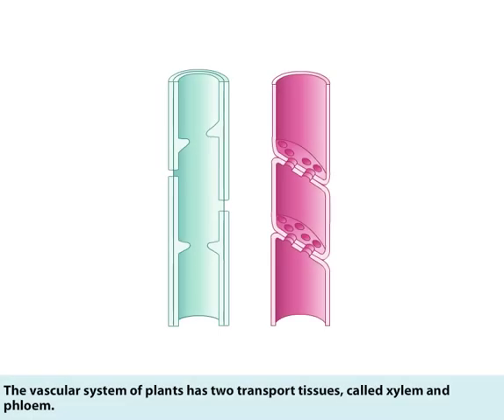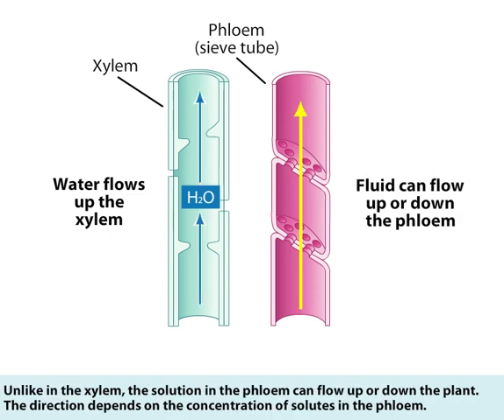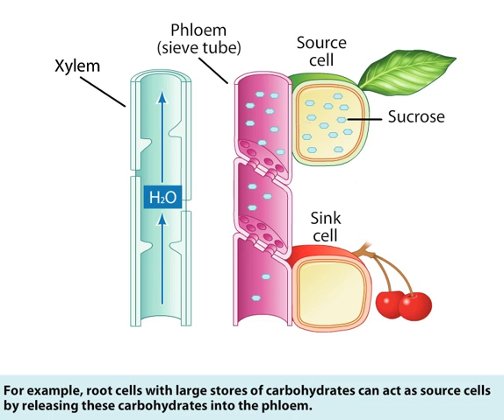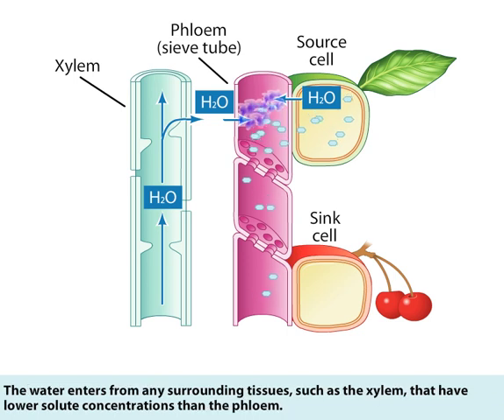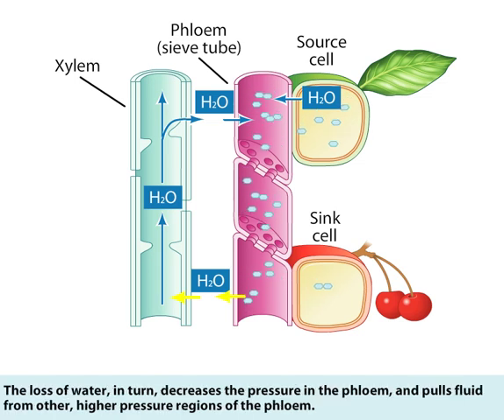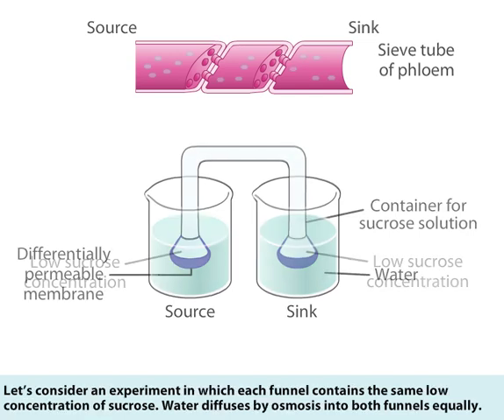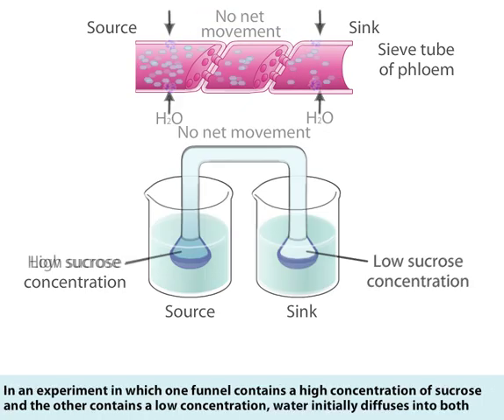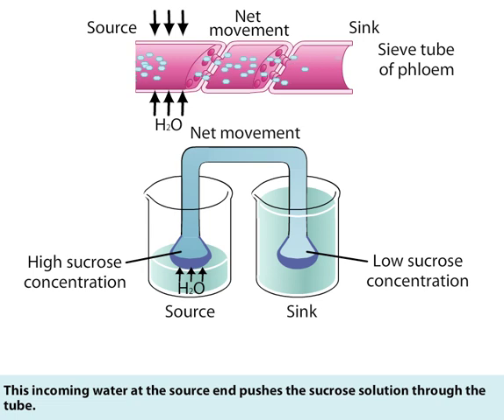Pressure flow or Mass flow Hypothesis transport in plants